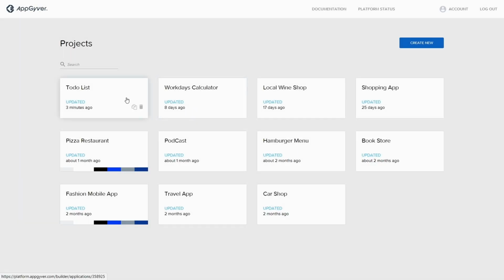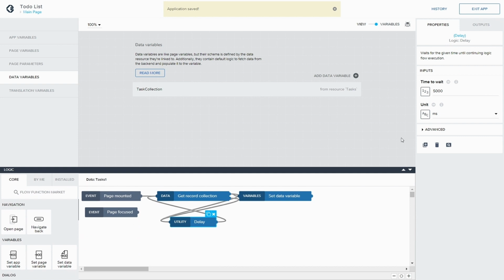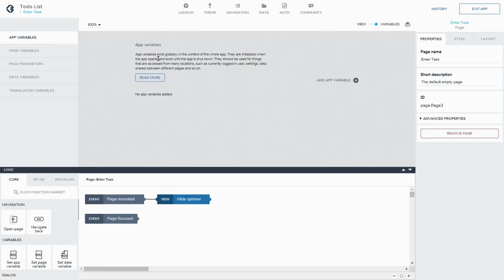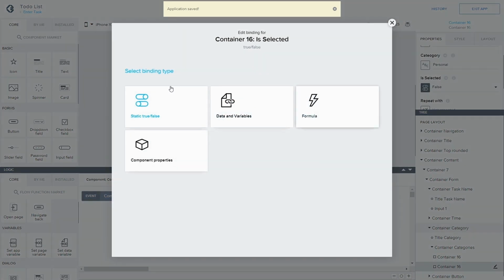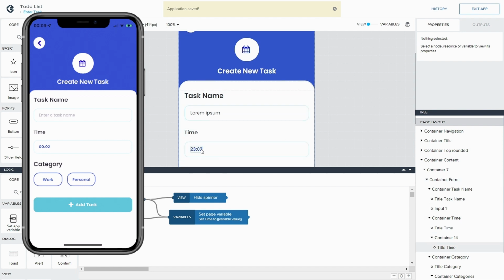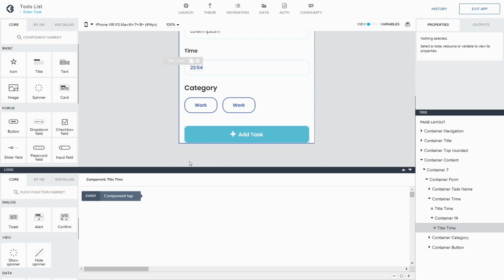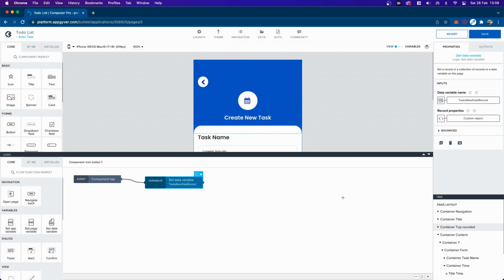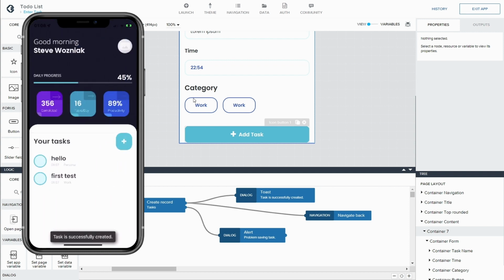SAP Build Apps (aka AppGyver) tutorial Part 2 - creating a to-do list saved in local storage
This SAP Build Apps (aka AppGyver) tutorial will explain how to design an app design into an SAP Build Apps mobile application for free. In the 16th episode, I will add the abbility store do list items in local storage in the build in the previous episode.

The SAP Build Apps (aka AppGyver) tutorial is using 2021 style and theme features.

00:00 - Start
03:29 - Add Page variables
05:08 - Assign page variables to screen element list
06:18 - Create time flow function
08:05 - Add more page variables
08:59 - Add page variables to components
13:00 - Set up time selector from store
16:08 - Create function for pick time.
20:38 - Store time in date/time field with function
22:13 - Save data in local storage
24:52 - Create toast and alert message
26:47 - Test the App
27:06 - Outro